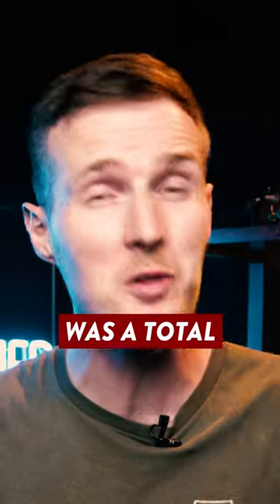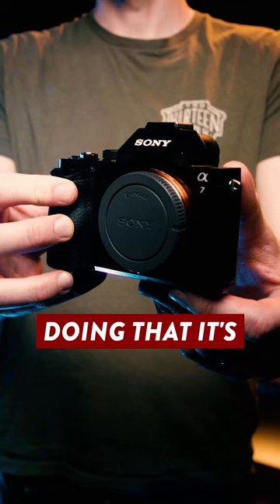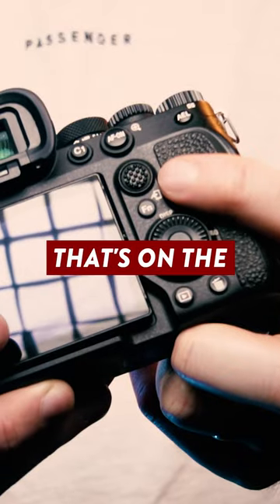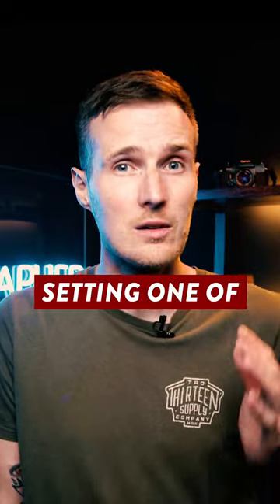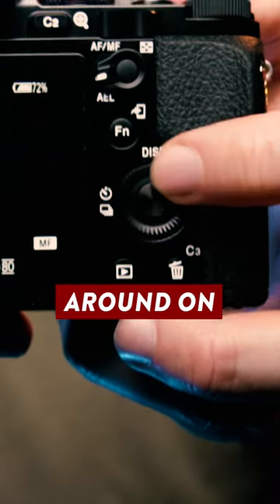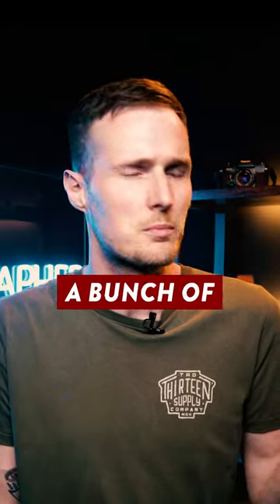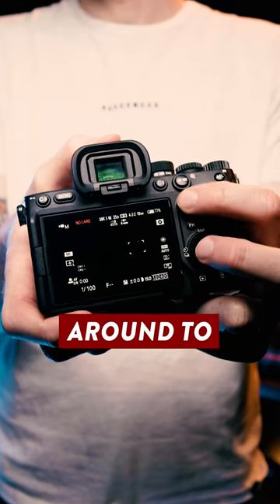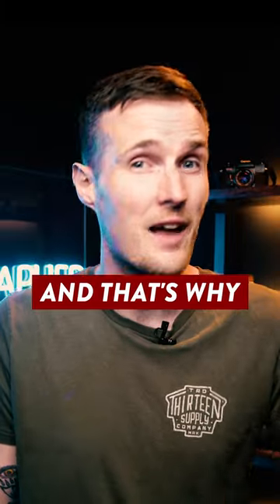This Feature Was A GAME CHANGER! 🙌🏻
💲 CAMERAS/LENSES 💲